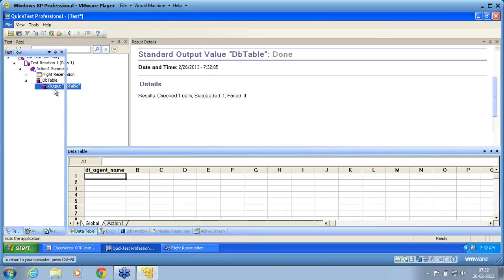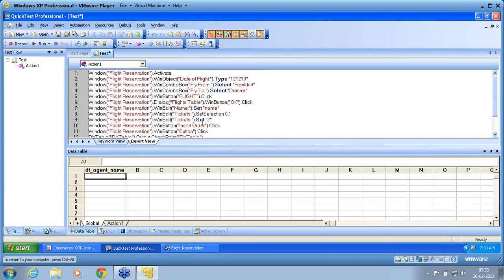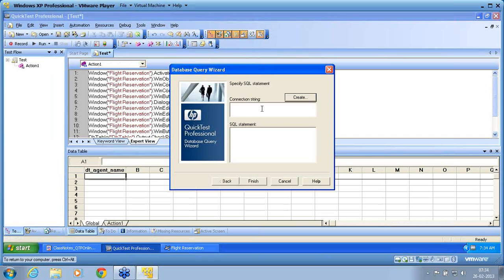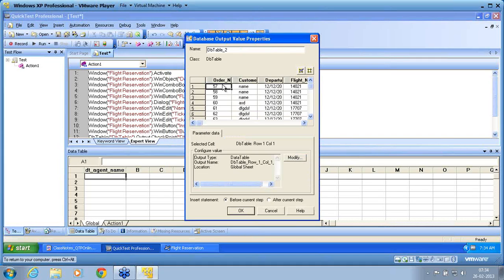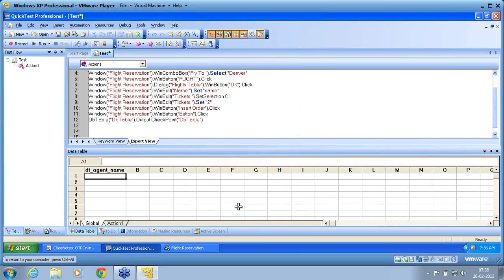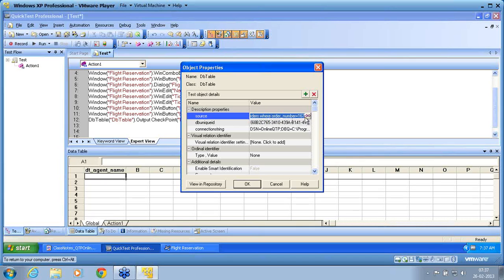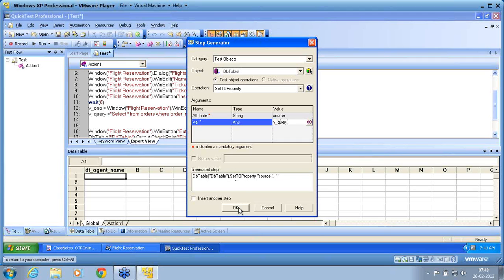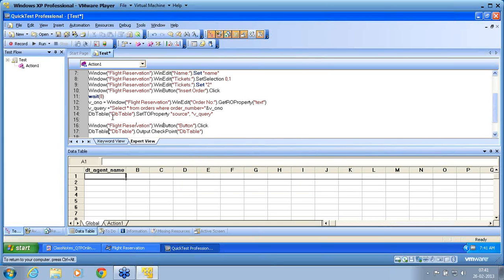QTP Part 47 Database Output Values 2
Retrieve data from db